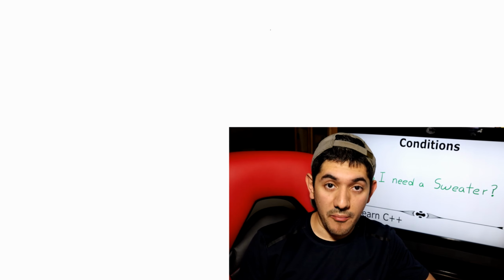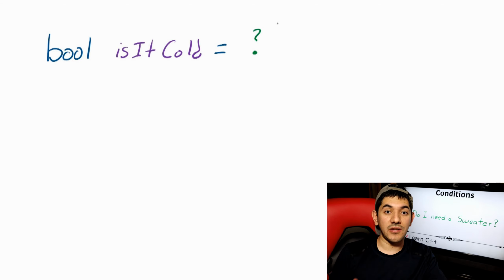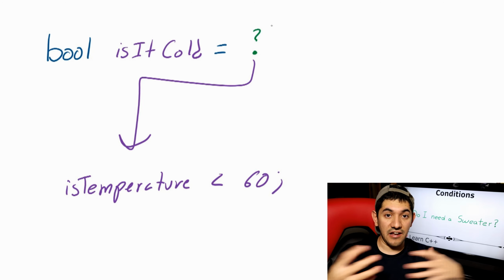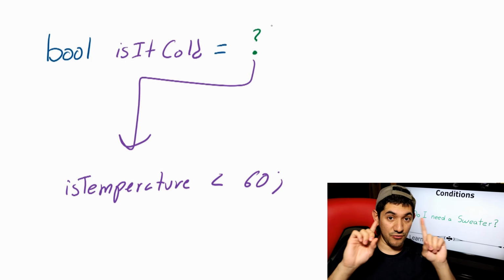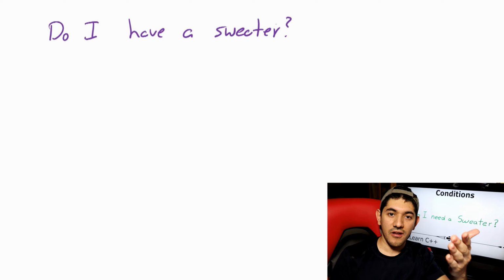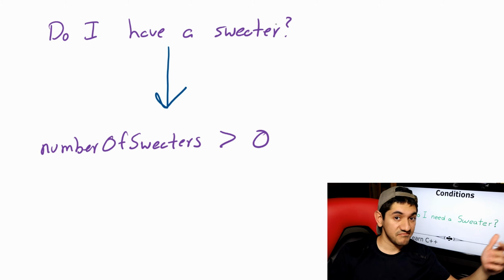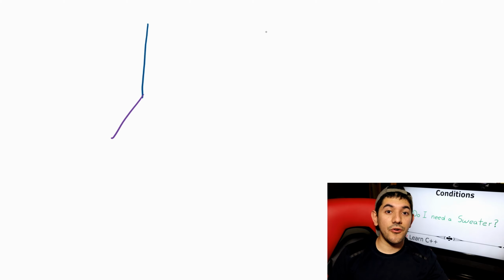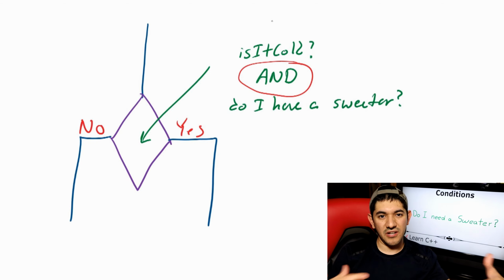Learn Programming with C++ - Conditions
This video is part of the Learn Programming with C++ video series. In this video, I explain what conditions are and how we formulate them in code.